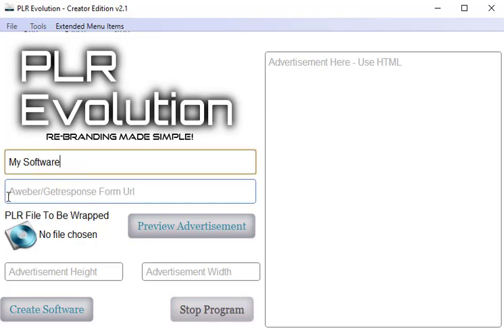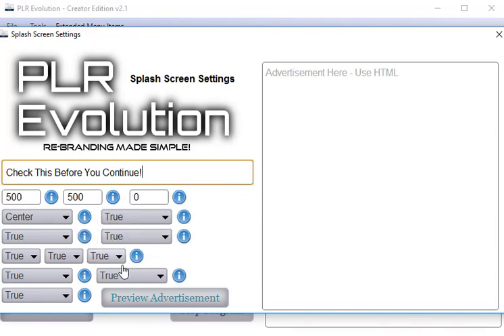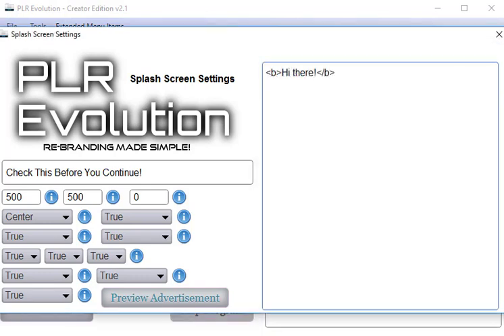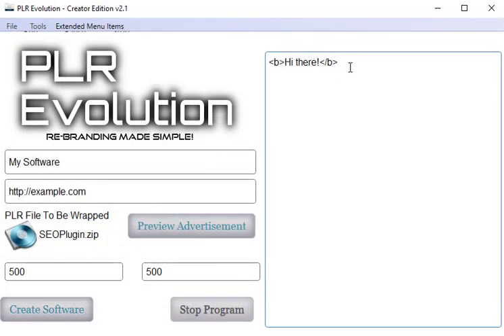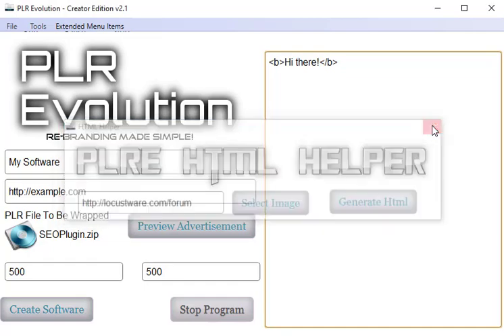PLRE Custom Software